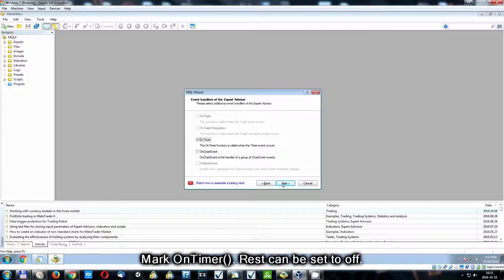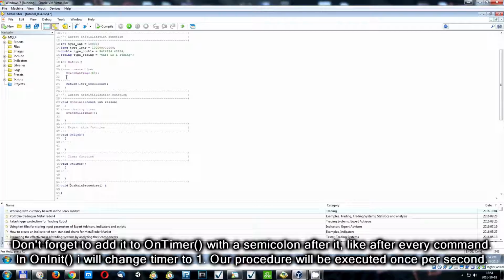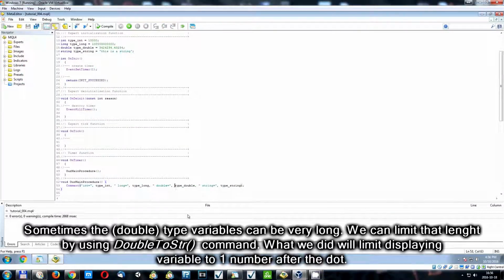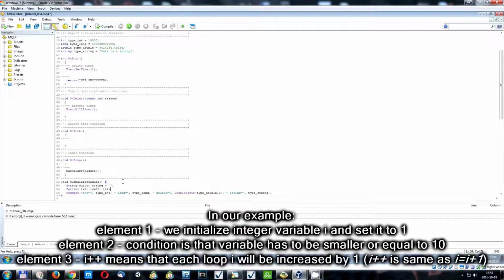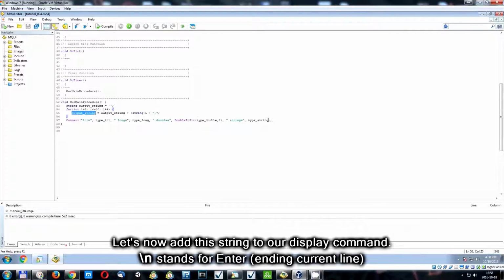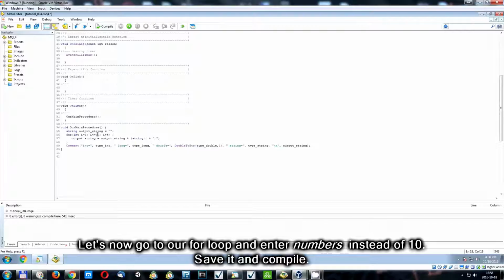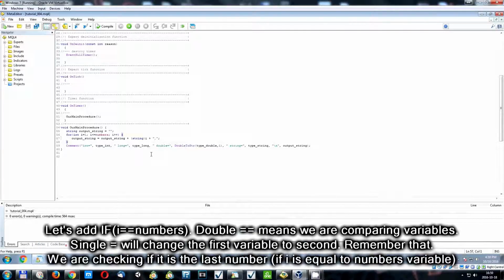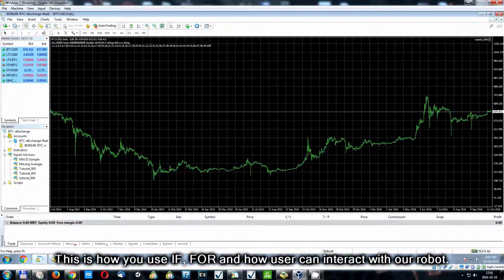Trading Robot Programming Course 003 - Variables, If, For